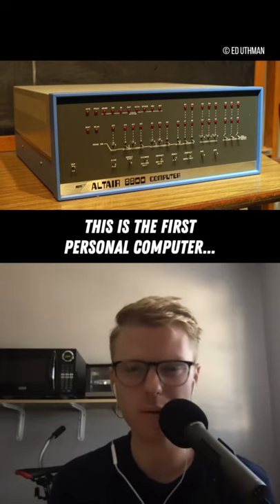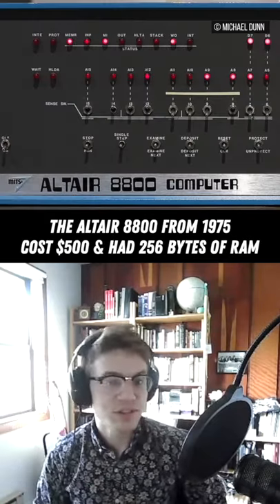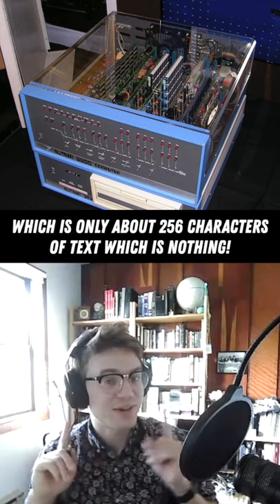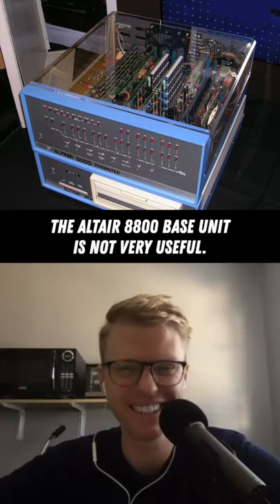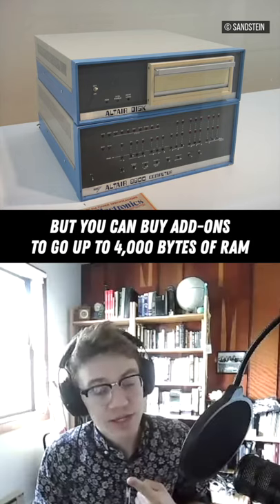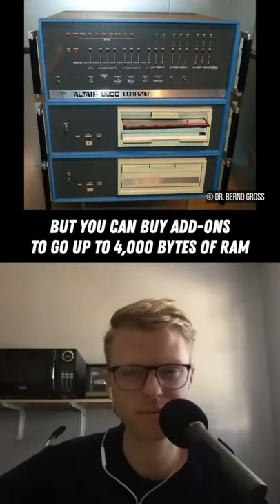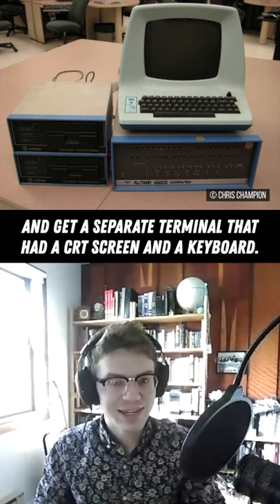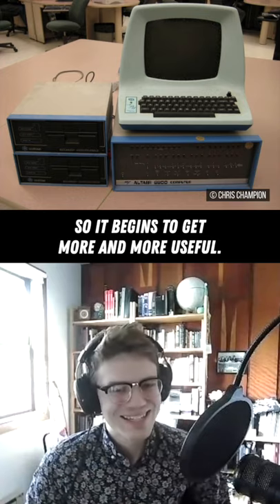The First PC Didn't have a Keyboard, Mouse, or Screen!!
This is Curiosityness! Every week I interview an expert about some of the most fascinating things, history, & people of our world. Plus videos on cooking, building cool stuff, cars, and cool sh!t you should get.

If you enjoy the podcast, would you please consider leaving a short review on Apple Podcasts? It takes less than 60 seconds, and it really makes a difference in helping to convince hard-to-get guest